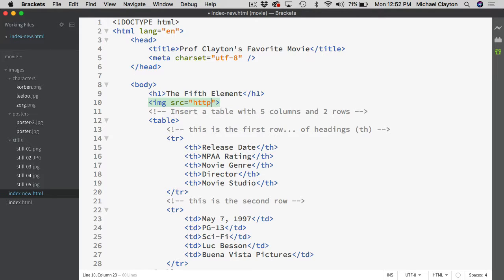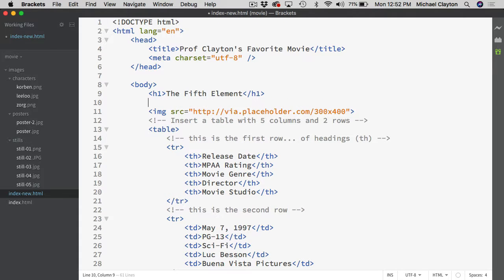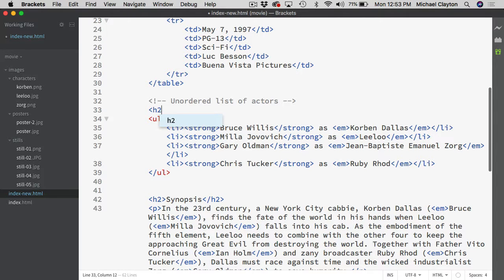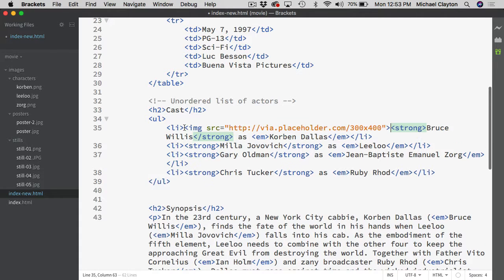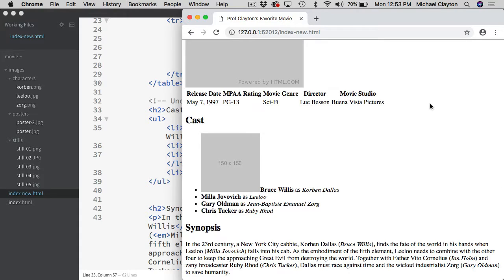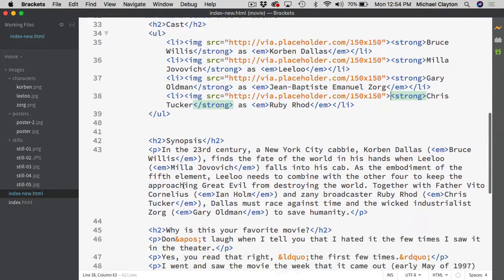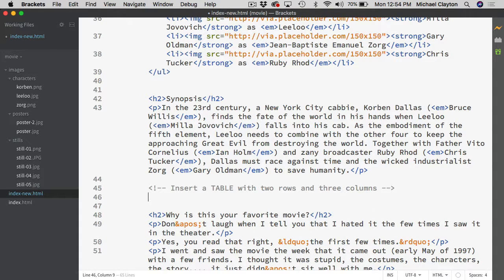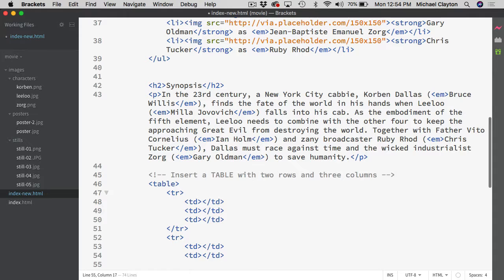Brackets - Finishing off the page (Assignment #5 done quickly)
Adding some more content to the page and dropping in placeholders for the images.